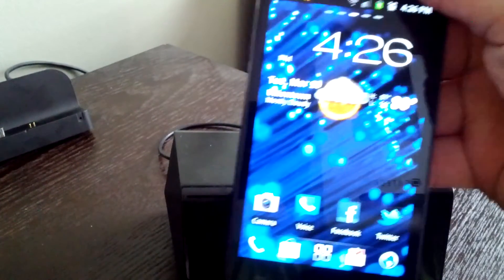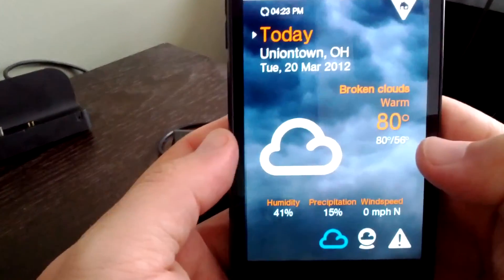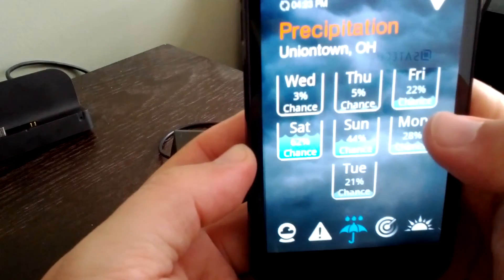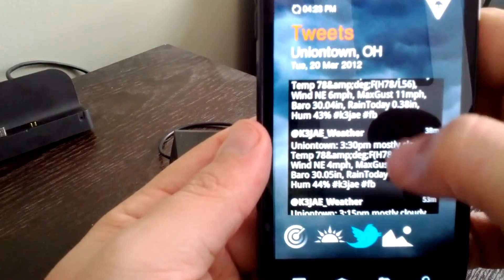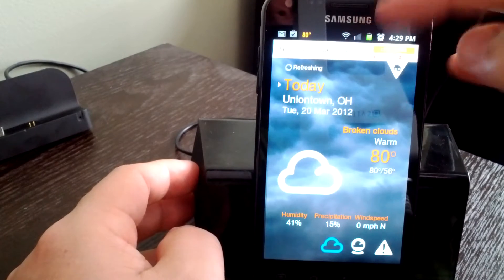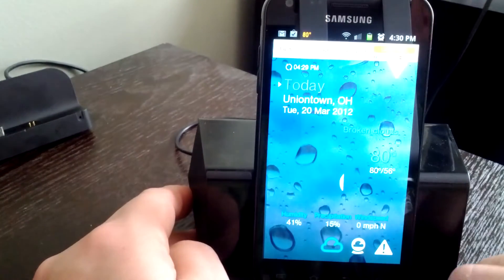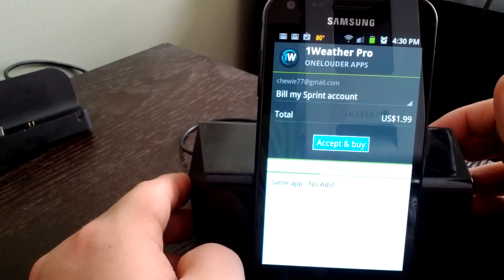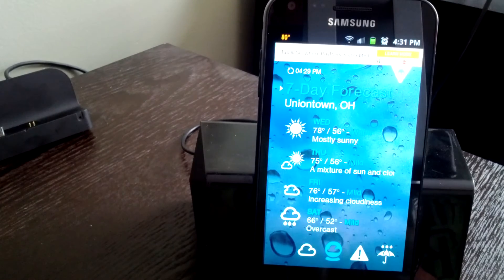Quick Look: 1Weather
Scott demonstrates the recently released Android weather client, 1Weather.  Developed by OneLouder, it's one of our favorite weather apps for Android thus far.  Graphics are sharp, easy to understand, and simple and there's enough customization to keep us happy as well.